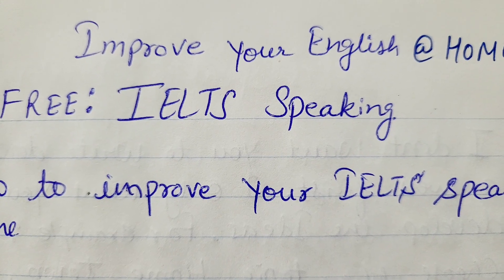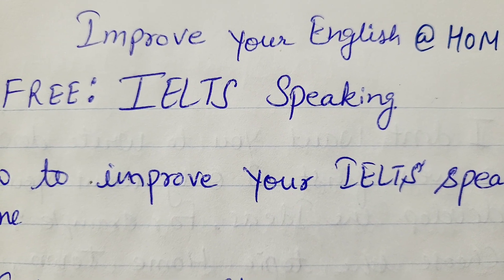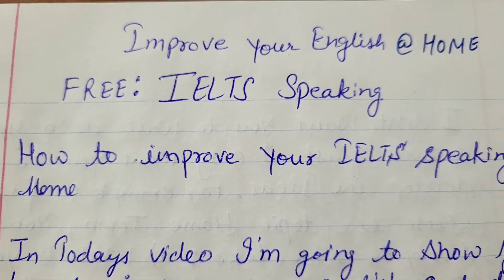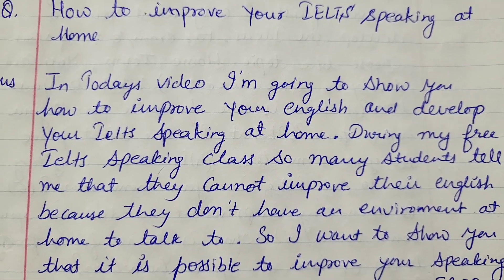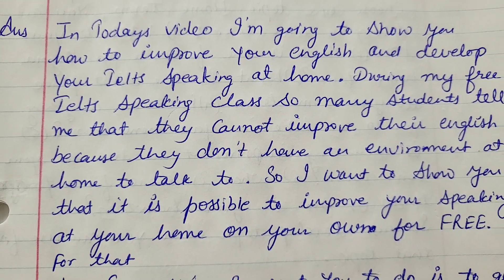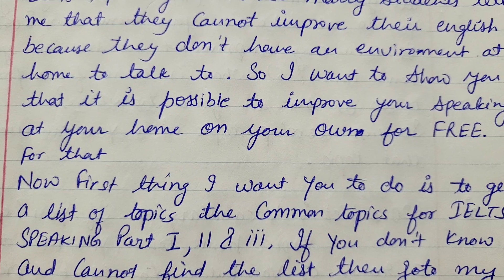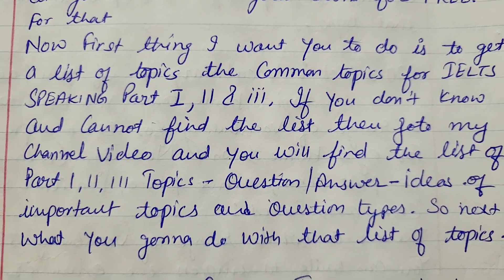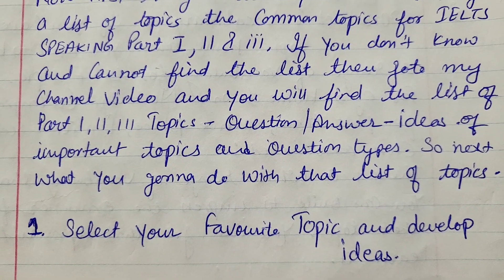Tips: Free English speaking at Home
ielts_speaking favouriteadvertisement describeanadvertisementthatyouremember advertisement_cuecard 8bandnewcard newcuecards makkarcuecard ieltsstudyhub Ielts_tests ieltsliz advertisementyouremember Describe an advertisement that you remember 8 Bands Cuecard Ielts wisdom :- describe an advertisement you saw or read recently,describe an advertisement you have seen recently,describe an advertisement you dislike,describe an unforgettable advertisement that you saw or heard,advertisement,describe an occasion when you got up extremely early,describe a product you bought after seeing an advertisement,describe something you bought because of an advertisement you saw, describe an advertisement that you remember, 8 bands cuecard, new cuecards, makkarcuecard, ielts study hub, ielts liz